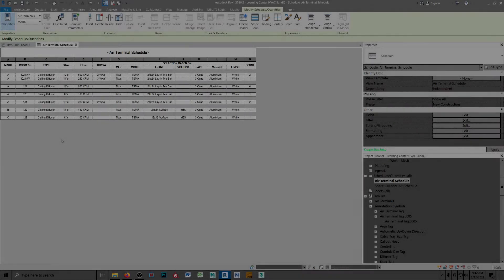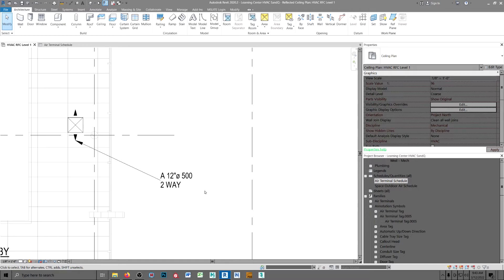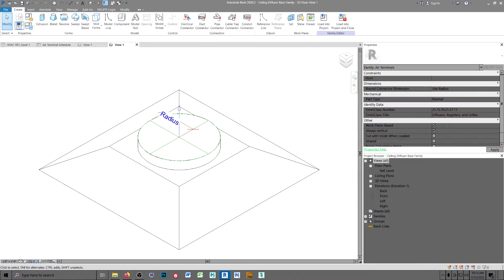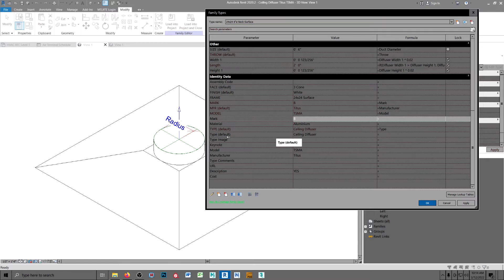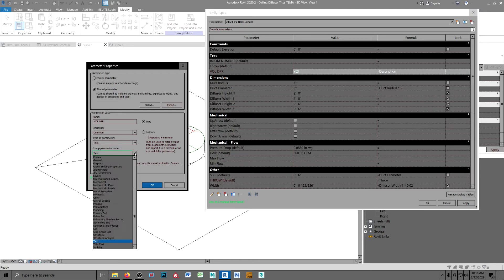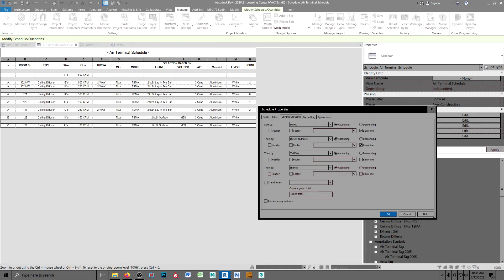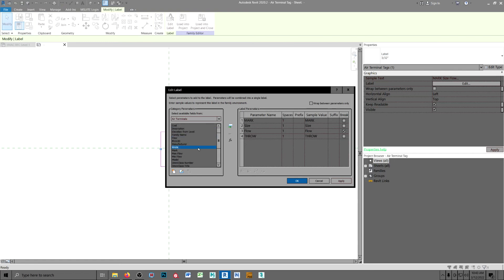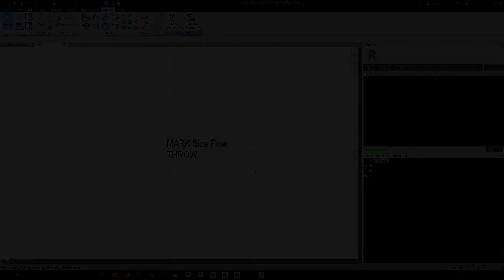Revit: Shared Parameters Family Tag Schedule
Automating data input for Schedules/Quantities, Tags and Families using Shared Parameters. Which are 'Type' and which are 'Instance'. Used the OTB Supply Diffuser Rectangular Face Round Neck, modified.